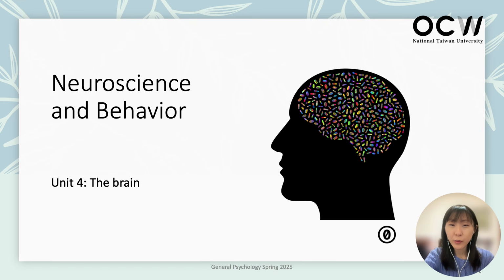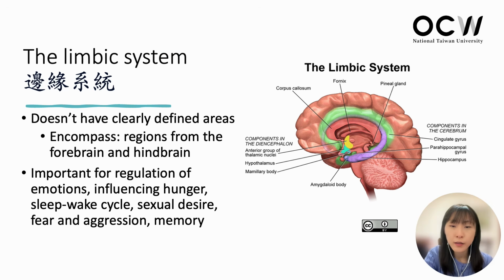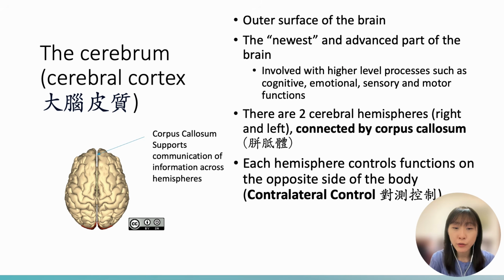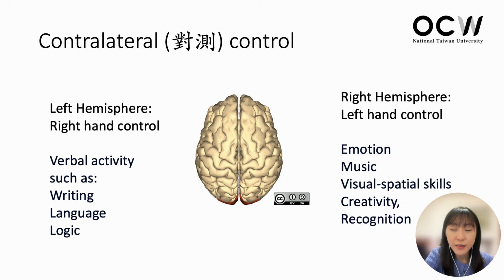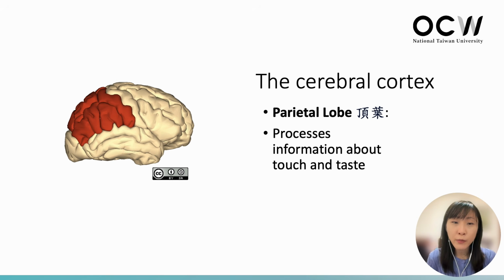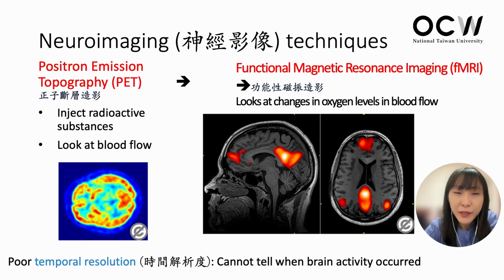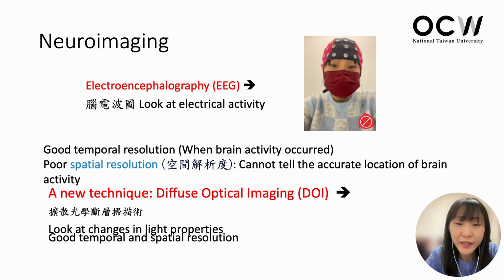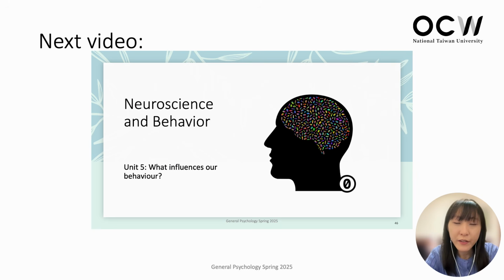Psychology for Beginners 08. Neuroscience and Behavior (IV)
NTU OpenCourseWare